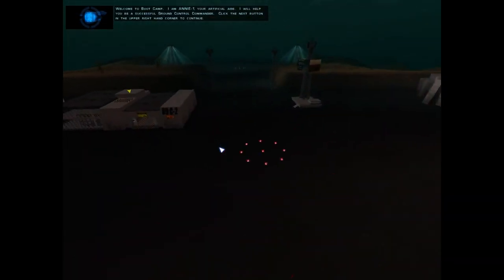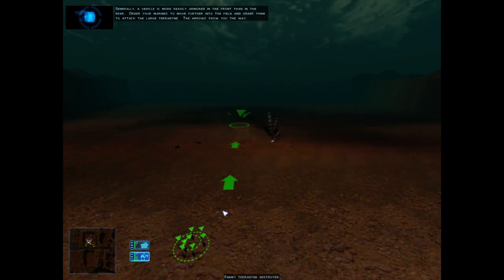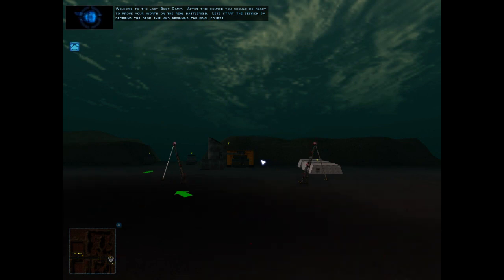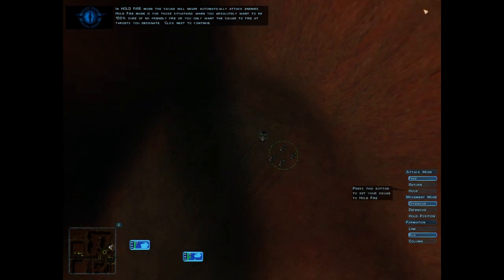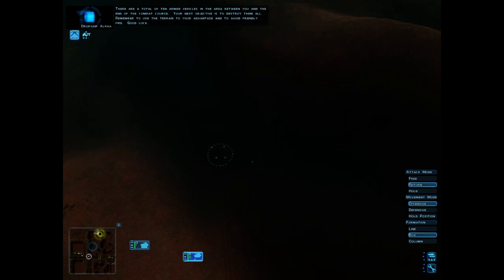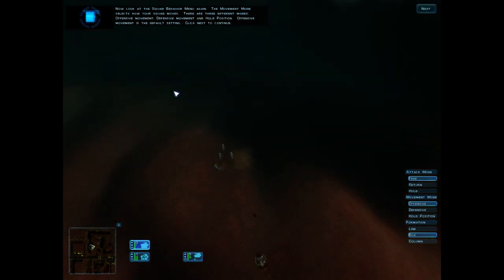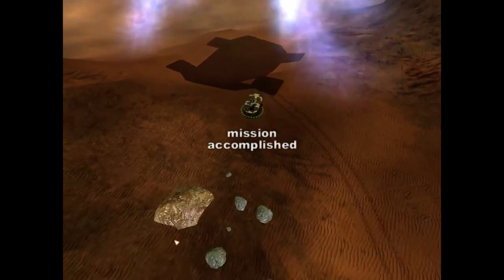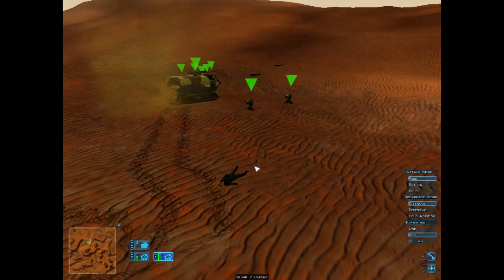[게임강력추천] 지상관제 전집, Ground Control Anthology Played by Uncle Jun's Game TV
* 실시간 전략 시뮬레이션(RTS, Real-Time Strategy Simulation), 공상과학(SF, Science Fiction), 미래 전쟁(Future Warfare), 분대 전술(Squad Tactics), 포스트-아포칼립스(Post-Apocalypse), 미션(Mission), 튜토리얼(Tutorial), 풀 3D(Full 3D), 레드 얼럿 같은(Like Red Alert), 클래식(Classic), 레트로(Retro), 당신은 이것이 그저 그런 개싸움이라고 생각했을 것이다. 당신은 틀렸다.(You thought it would be just another brush-fire war. You were wrong)